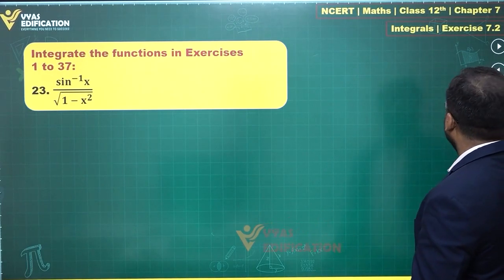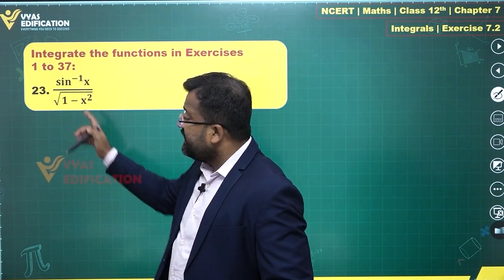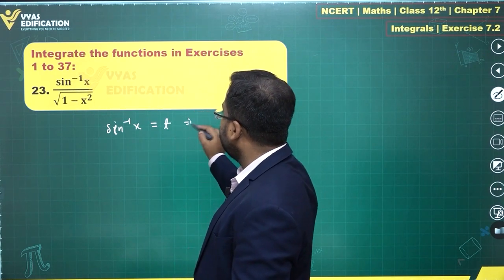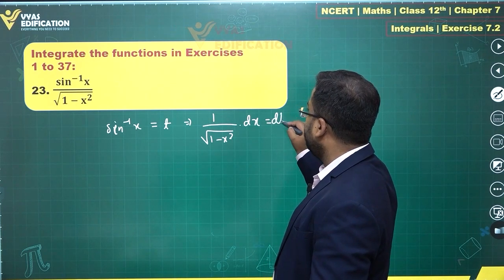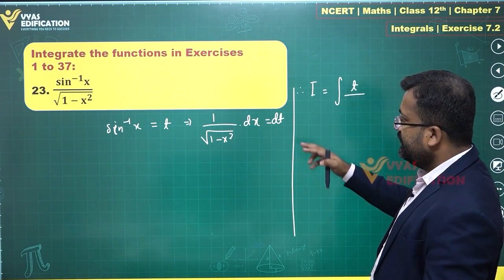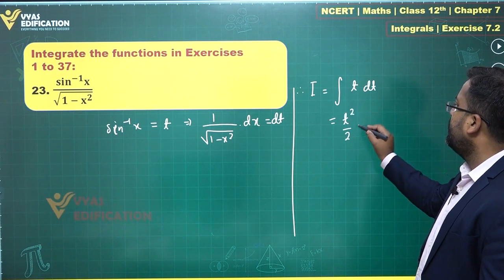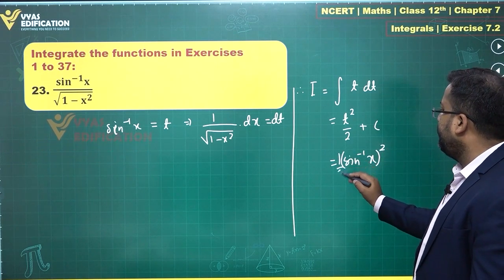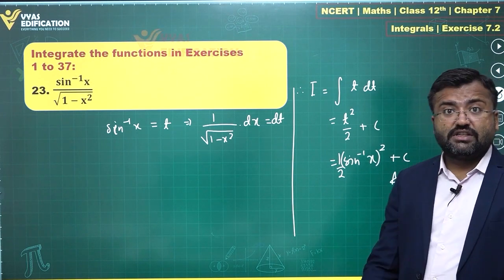NCERT 12th Maths Chapter 07 Exercise 7 2 Q 23 Integrals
Integrate the functions in Exercises 1 to 37:
23.  (〖sin〗^(-1) x)/√(1 - x^2 )

12th Passed or currently in 12th  Students - Path Breaker JEE (1 Year online exhaustive course)

For NEET
12th Passed or currently in 12th  Students - Path Breaker NEET (1 Year online exhaustive course)

CBSE Solutions
NCERT Solutions
NCERT 11th
NCERT 11
CBSE 11th
11th Solutions

 (〖sin〗^(-1) x)/√(1 - x^2 )